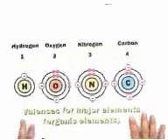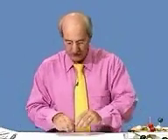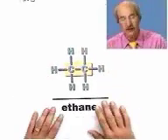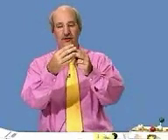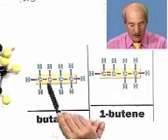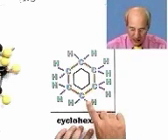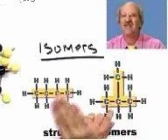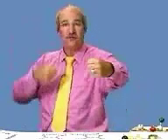Biology - 2.4.1 - Carbon Chemistry and Isomers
Lesson 2.4.1

Topic Summary
- Carbon is able to form array of compounds
- Carbon atoms have four valence electrons and form four bonds with other atoms
- Carbon atoms form chain and ring molecules
- There are three kinds of isomers

I will be putting up about two videos a day.

Because this content is not all free, it would be very nice if you can help me keep all with the cost by signing up for the site below:

All you have to do is sign-up and confirm your email. Use swagbucks as Google and search a few times to earn swagbucks! If you earn, I earn some too!